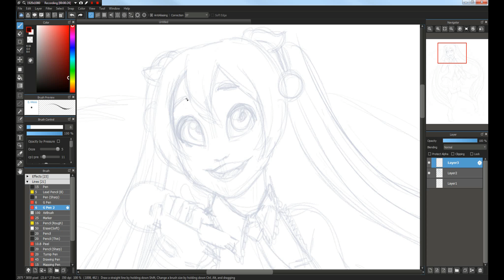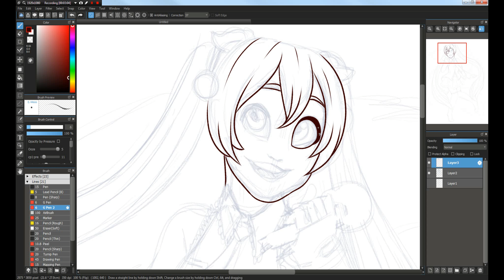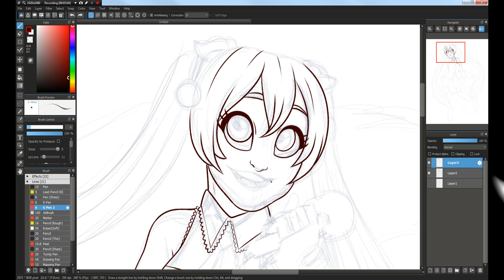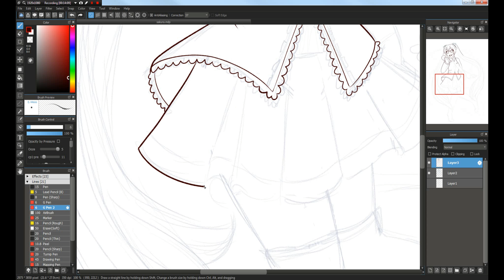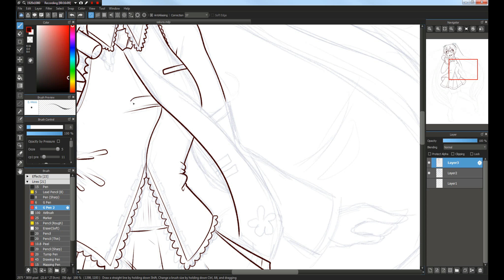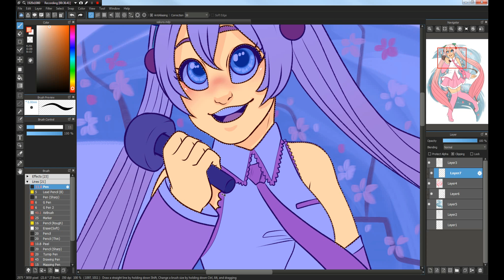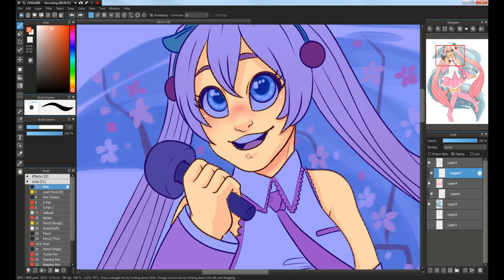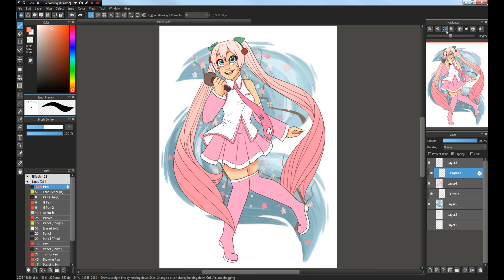HATSUNE MIKUUU!! - Print-palooza! - Creative Corner - Speedpaint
Print 6 in our Print Palooza, and the end of our event. Video's a day late because I've been feeling under the weather, sorry. Thankfully I got audio recorded before my voice went all gross :,3